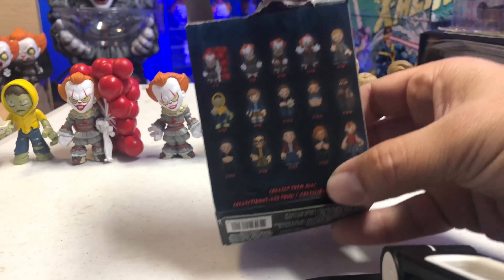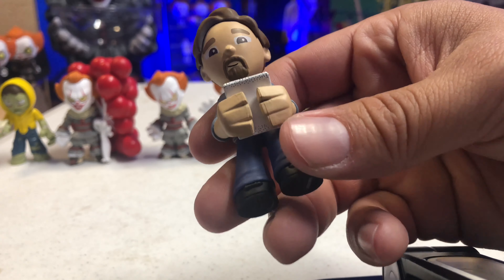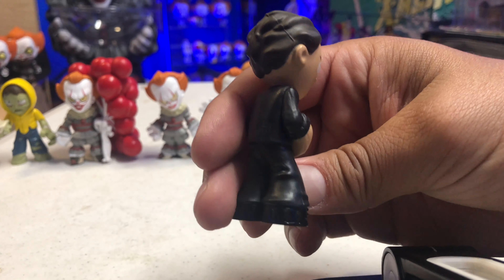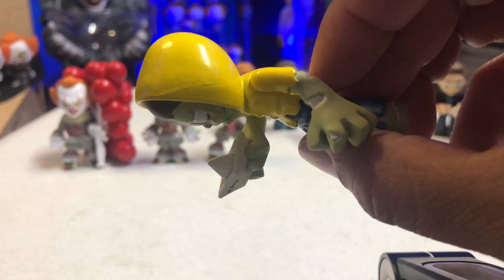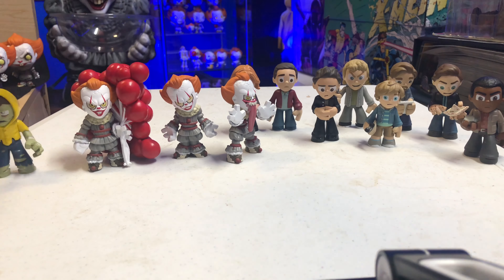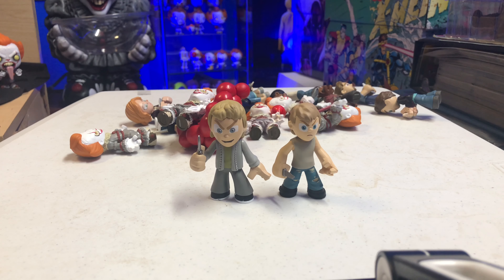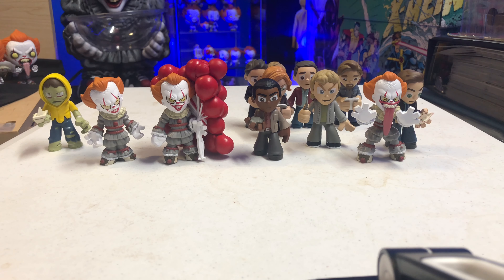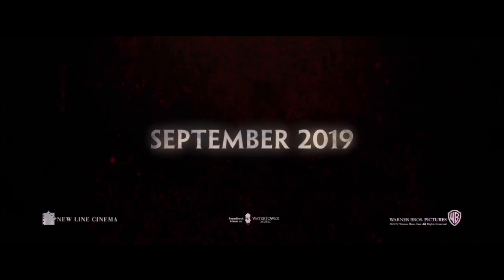FUNKO IT CHAPTER 2 MYSTERY MINIS REVIEW